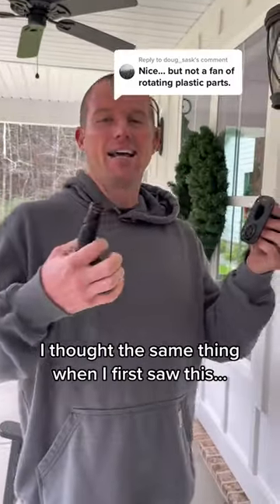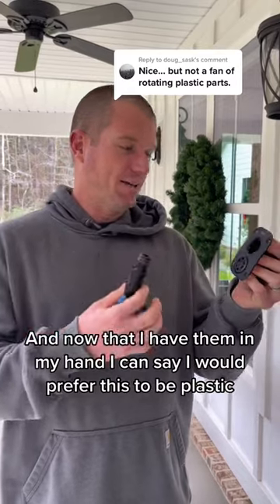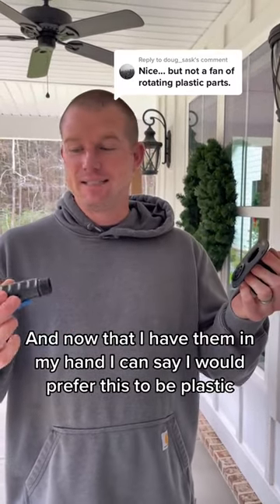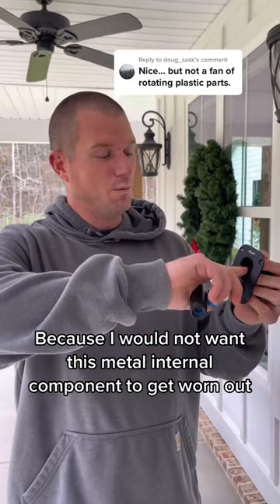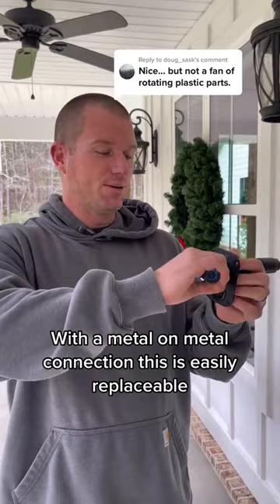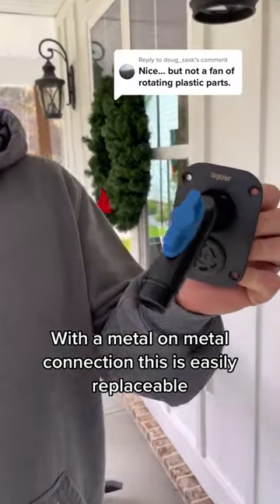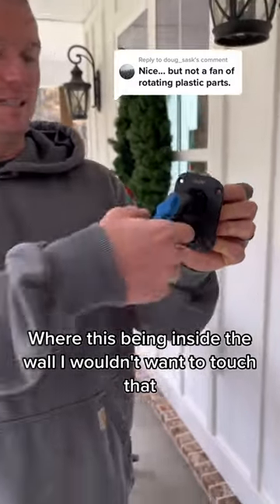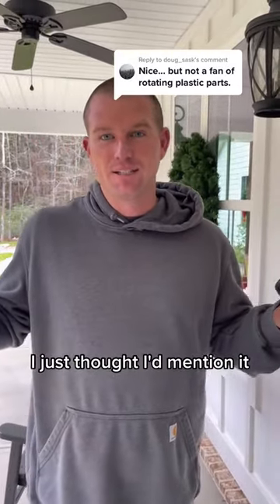Hose bib made of plastic…🧐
✅The Ultimate Home Building Checklist✅

Aquor hose bibs